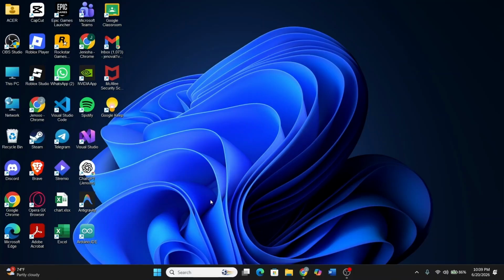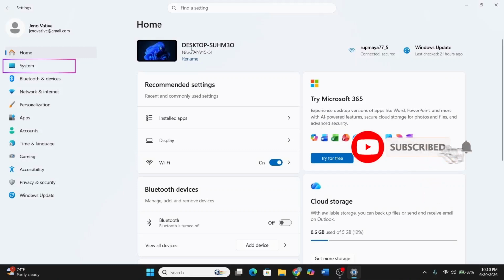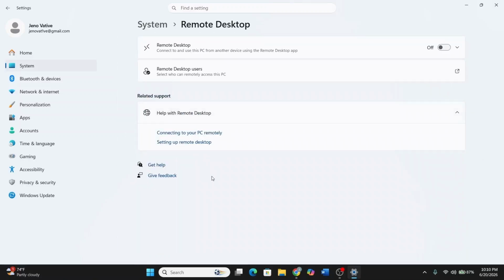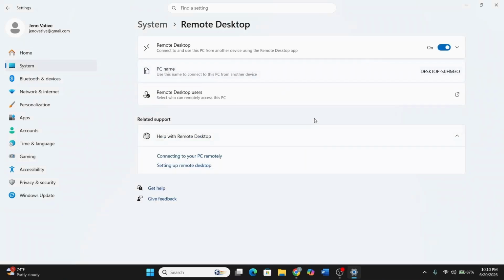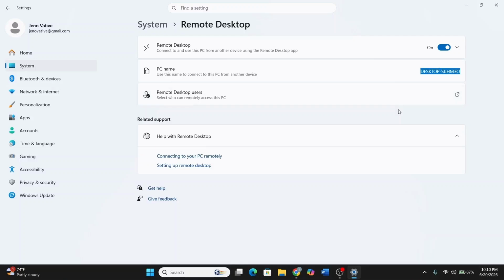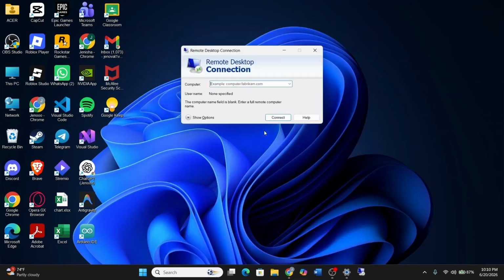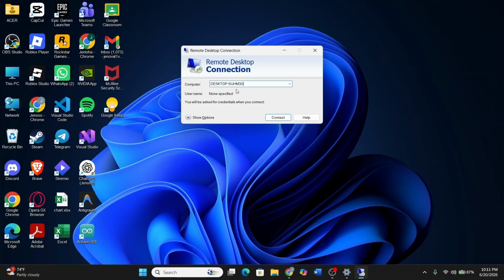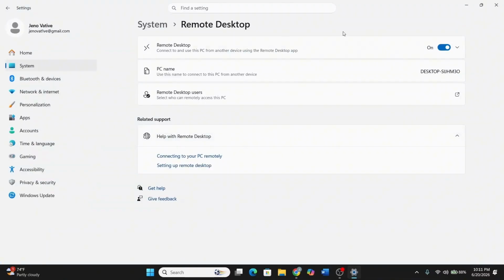How to Use Remote Desktop on Windows 11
Welcome to our step-by-step guide on “How to Use Remote Desktop on Windows 11”! If you want to access your computer from another device or control your PC remotely, this video is for you. We’ll show you how to use Remote Desktop on Windows 11, set up remote connections, and access your PC safely from anywhere.

From enabling Remote Desktop settings to connecting using another device, these tips will help you use your PC remotely for work, support, or personal use easily.

In this video, we will show:

How to enable Remote Desktop on Windows 11
How to connect to a PC remotely
How to use Microsoft Remote Desktop app
How to find your PC name for remote access
How to troubleshoot Remote Desktop connection issues

What you'll learn:

How to turn on Remote Desktop in Windows 11 settings
How to connect from another Windows PC or mobile device
How to configure security settings for remote access
How to use Remote Desktop for work and productivity
How Remote Desktop Connection works